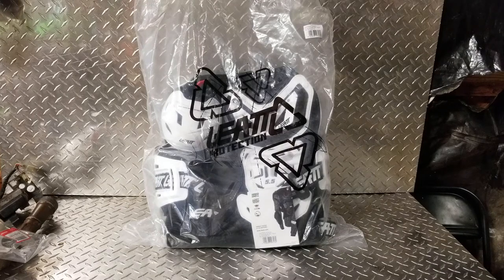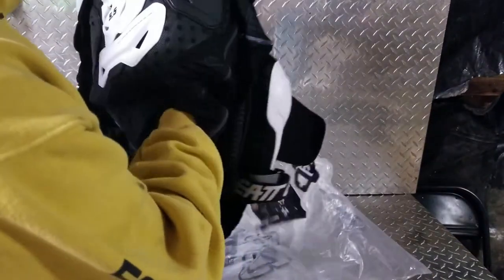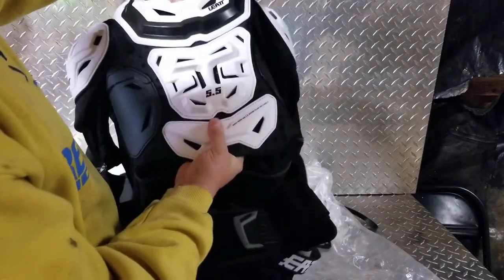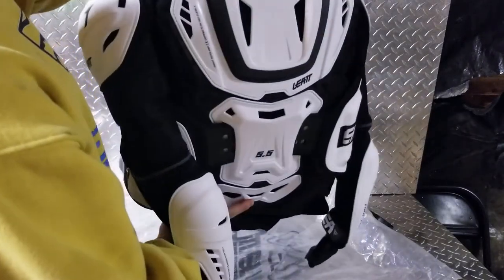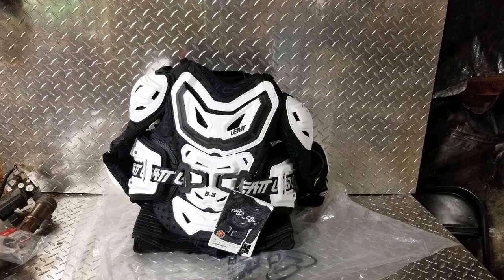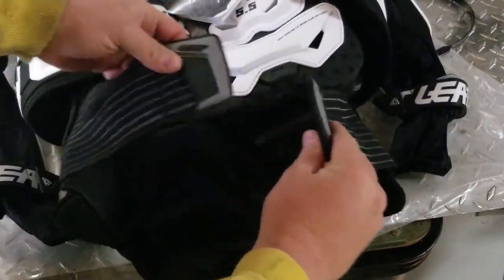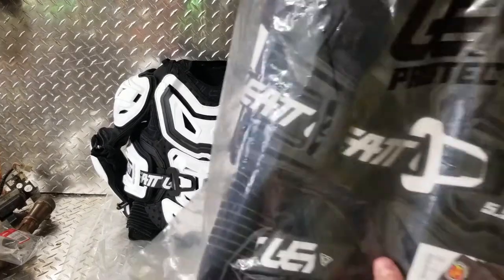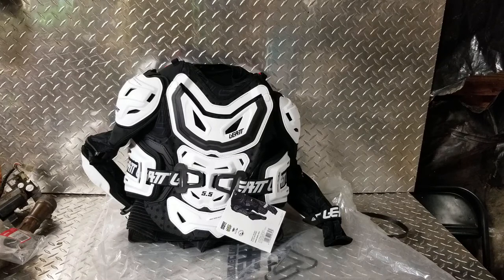Leatt 5.5 Body Protector Unboxing And Handling !